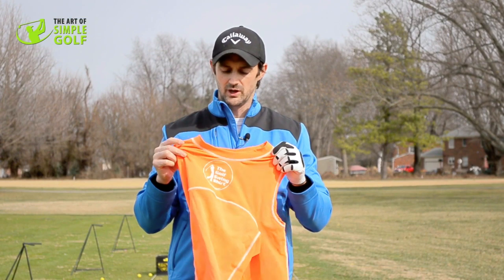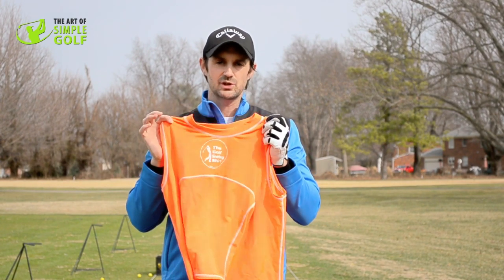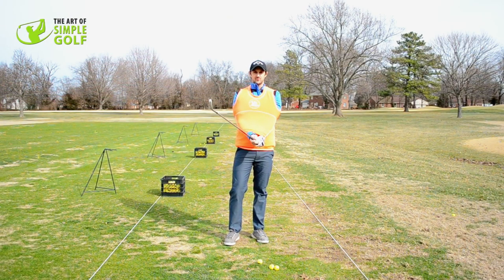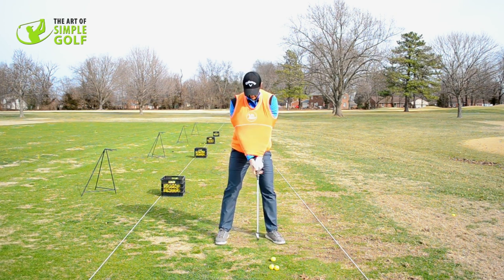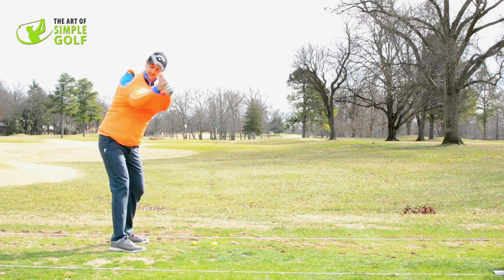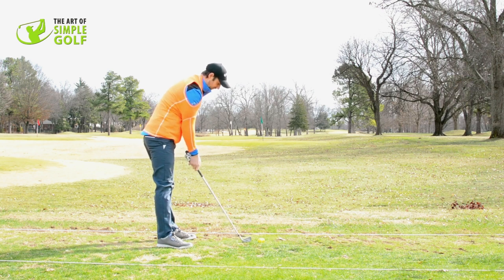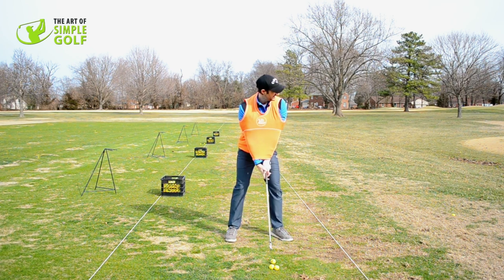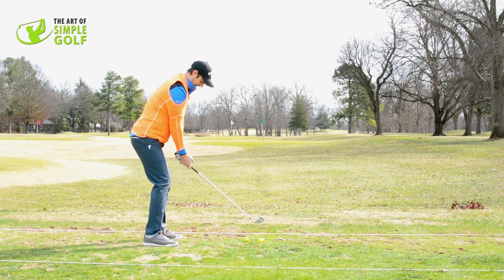THE GOLF SWING SHIRT REVIEWED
The Golf Swing Shirt Training Aid
It's a little awkward but I guess that's the point to a degree. I have not utilized it over a long period to be able to allow real change that it's designed for.. but I would give it a solid 6/10 but it really depends on what your swing is alike and what you are trying to do.
Alex Fortey reviews the the golf swing shirt training aid.

The Golf Swing Shirt. It’s very well made, does a good job at what it's designed to do and that's to help you stay connected in your golf swing and it’s a perfect way to go through a checks-and-balance of my setup. That alone is enough to get a ringing endorsement from me that The Golf Swing Shirt is an excellent training aid,

Some points to note for the golf swing shirt. Get the correct size. Sizing is on their website and is based on height/weight. It needs to fit to work correctly.

-Good posture, including standing as upright at address as possible is the only way to have connection keep the club on plane, and not go ‘around’ your body.

-The shirt is good at keeping your arms on top of your chest, and together through the swing

The Golf Swing Shirt philosophy is partially derived from Hogan’s “Five Lessons”; specifically, as it relates to the importance of connection of the arms to the upper body.

This was something Hogan learned from Sam Byrd who was Jimmy Ballard’s teacher. What the Swing Shirt does is give you the feel of the triangle that Hogan and Ballard describe where your arms form a triangle with your chest that you move to the right, and then move to the left, using the ground and your legs as leverage to move the triangle.